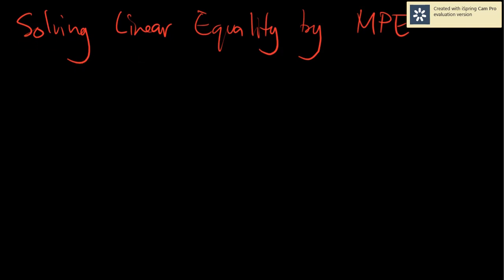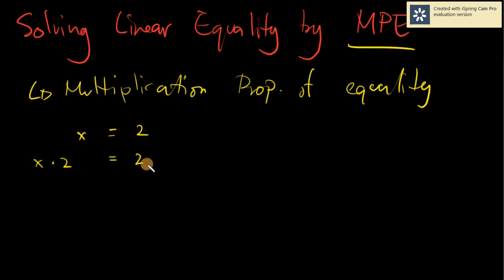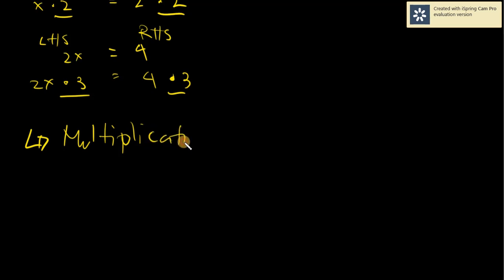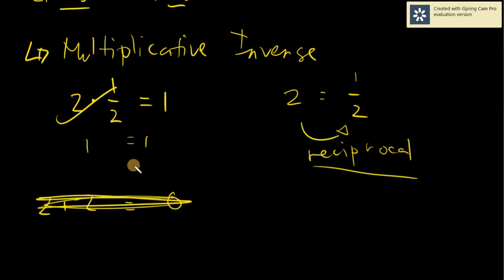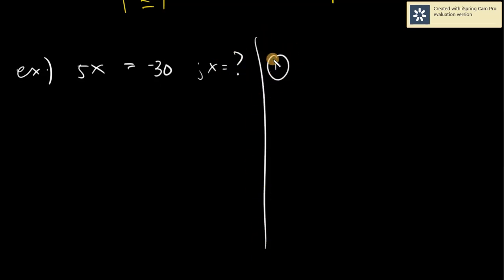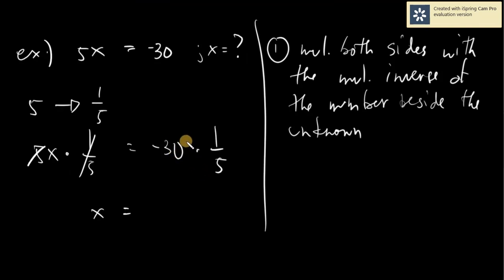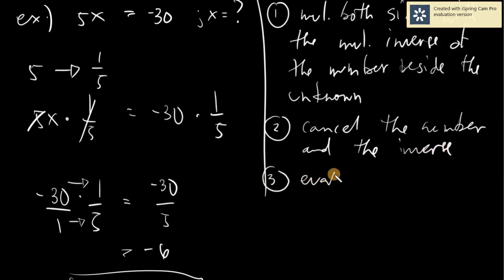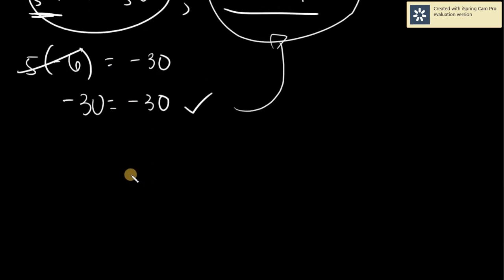Solving by MPE